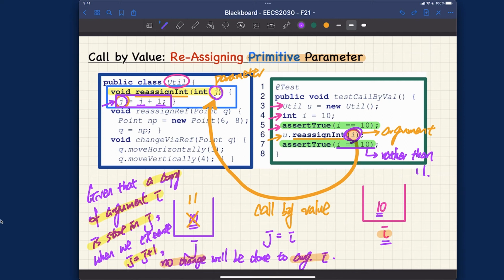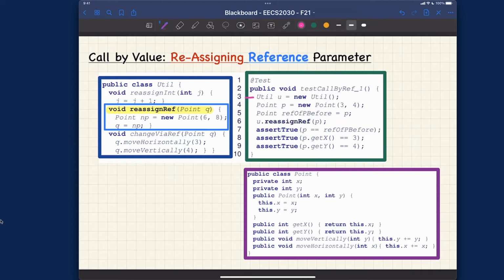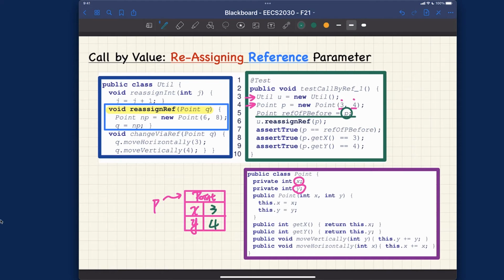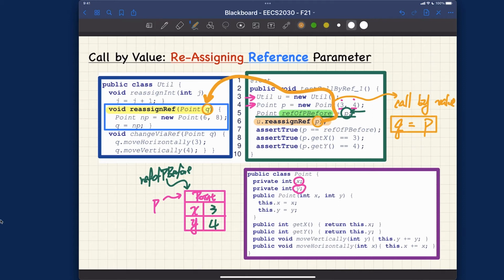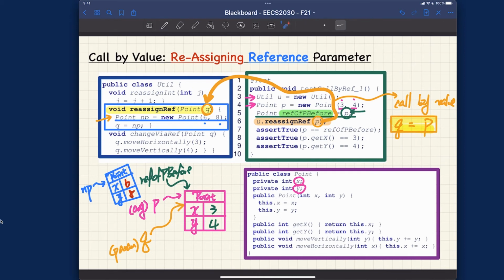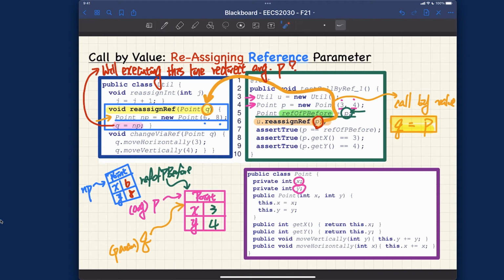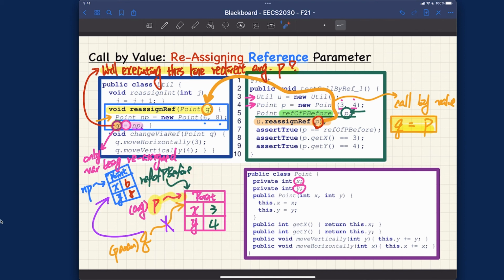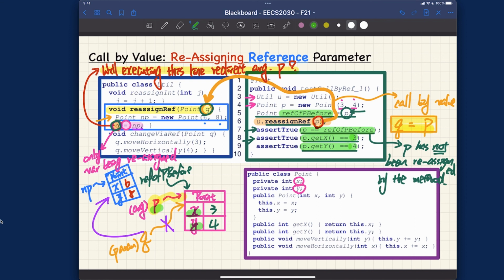[HD] EECS2030 F21 - Lecture 4 - Part B2 - Example 2 - Re-Assigning Reference Parameter